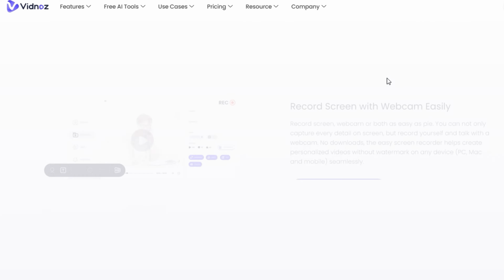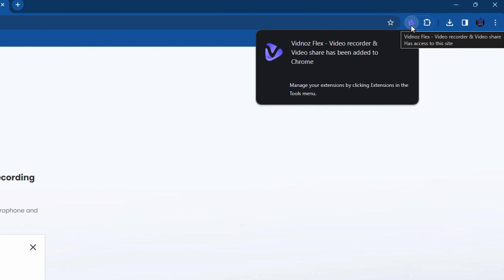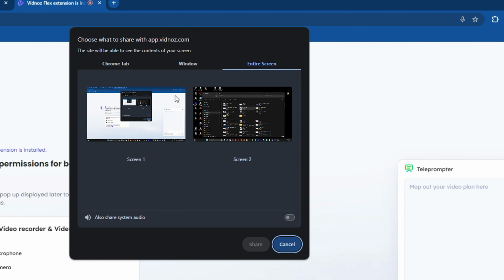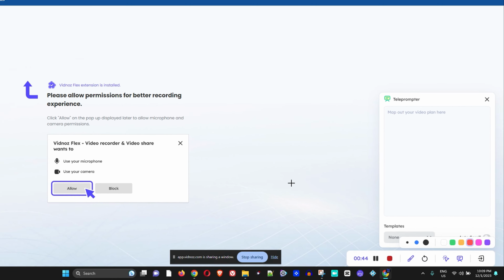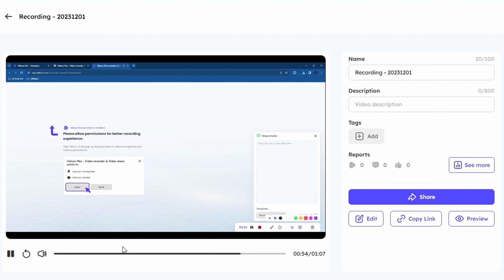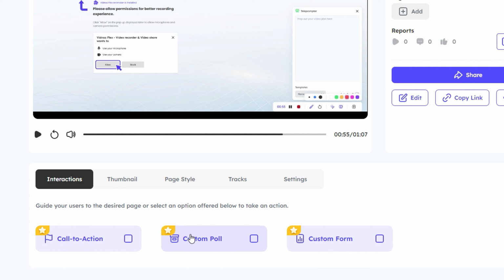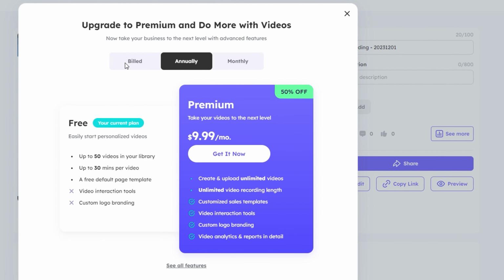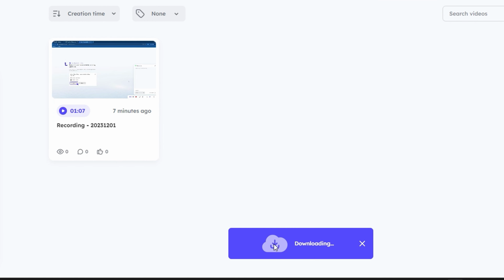How to Screen Record in Windows 11/10 | Vindoz Free Online Screen Recorder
Let me show you how to record your screen in Windows 11/10 using Vindoz Free Online Screen Recorder. The Vidnoz platform also comes with a free AI video generator and tons of other free AI tools that you can use. They are very easy to use and simply amazing. Visit the Vidnoz website and start using its free AI tools today!